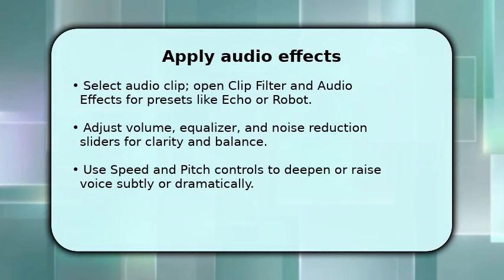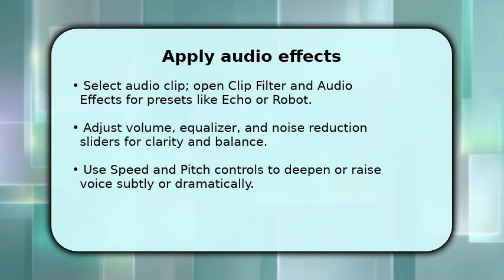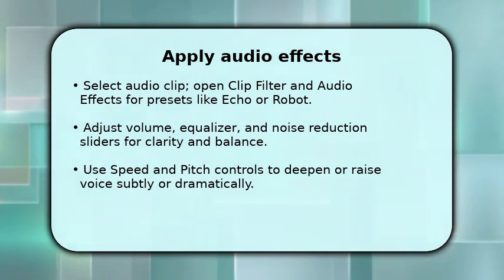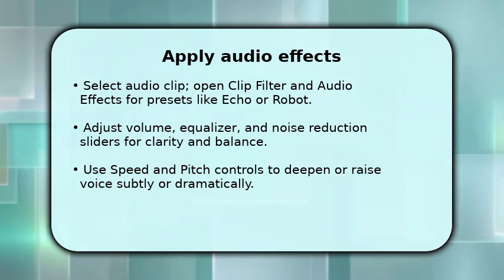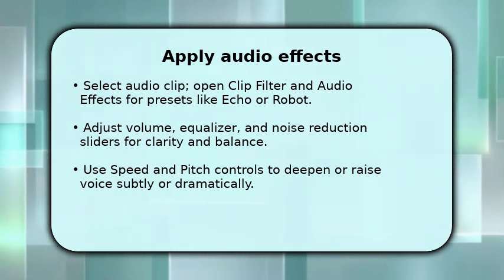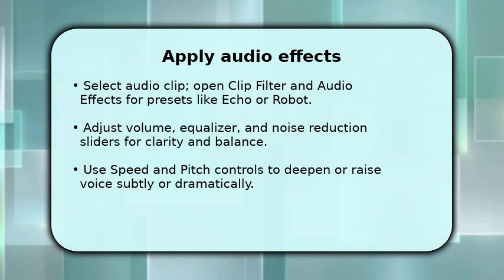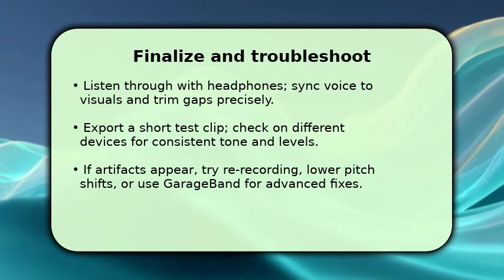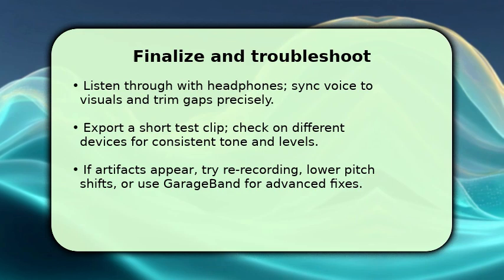How to Change Voice on Imovie - Step by Step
How to Change Voice on Imovie - Step by Step | 🔒 Surfshark VPN Deal — Stay private and secure. $1.99/mo + 3 Months Free ▸

Learn the simple steps to alter your voice in iMovie. This tutorial guides you through selecting and applying audio effects, enabling creative freedom for video projects.